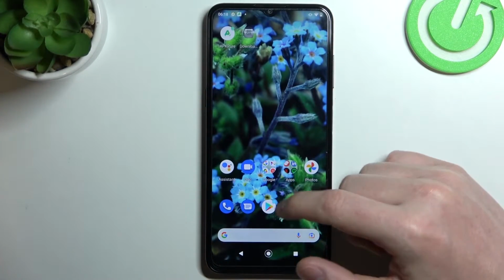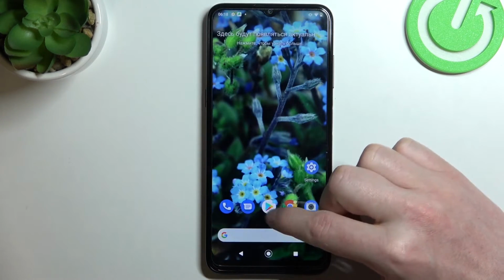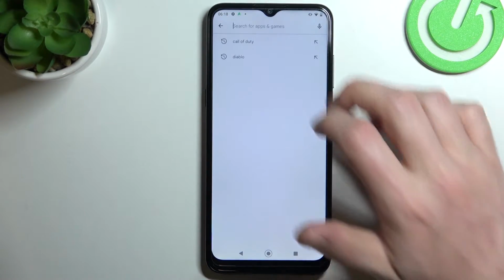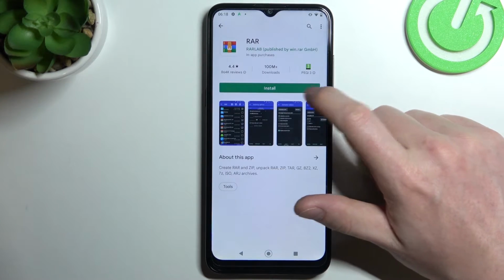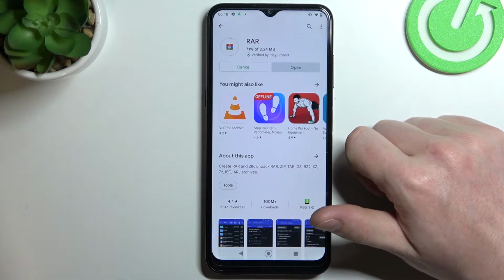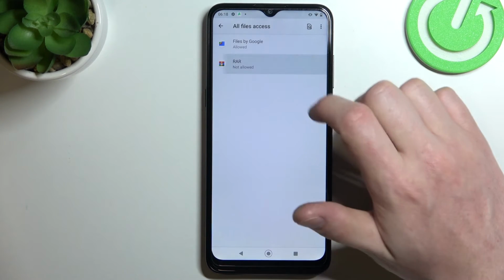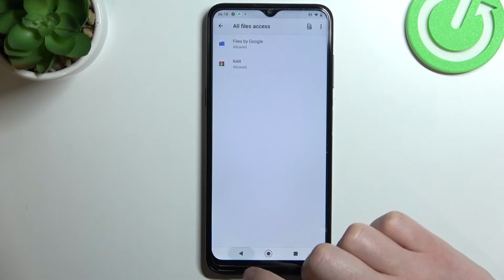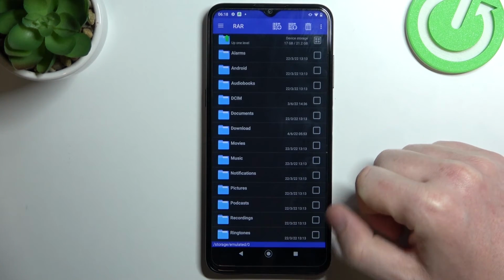How to Install RAR and ZIP Packing and Unpacking App on NOKIA G11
Learn more about NOKIA G11:
Watch this tutorial to learn how to install RAR and ZIP packing/unpacking app on your Nokia G11. Our expert will show you how to download RAR on your device. Visit our YouTube channel and learn how to use this app to pack or unpack files.

How to install RAR and ZIP packing and unpacking app on your NOKIA G11? How to install RAR app on NOKIA G11? How to download RAR app on NOKIA G11? How to use RAR app on NOKIA G11?